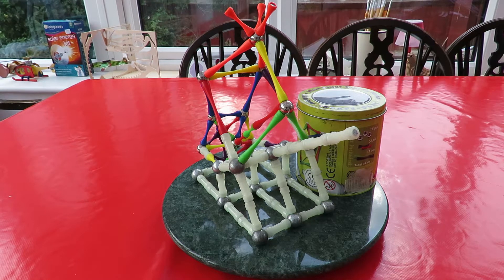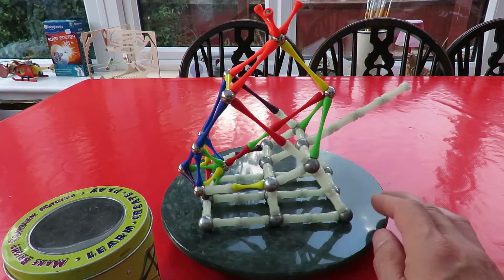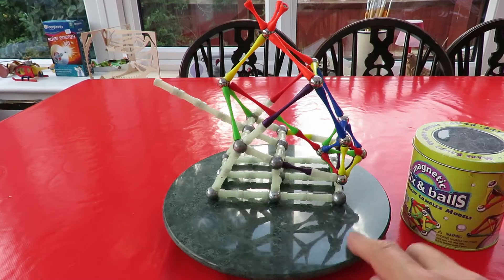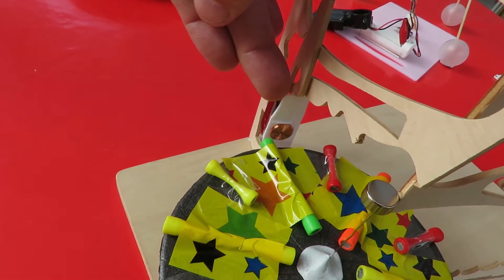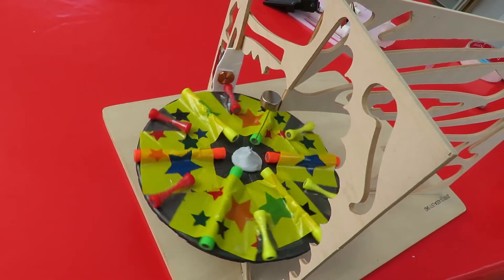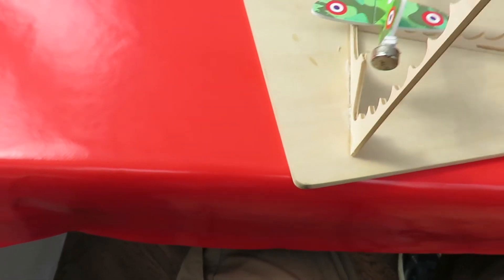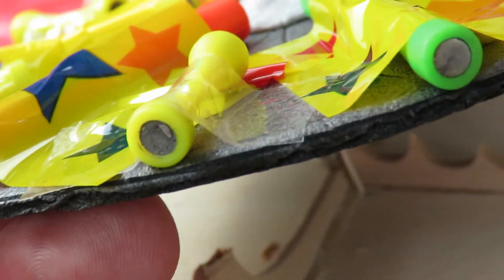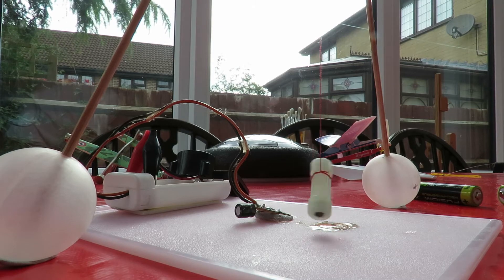Recycling Centre Gold or Garbage? Magnetic Stix and Balls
Revive - Thornbury SORT IT! Centre